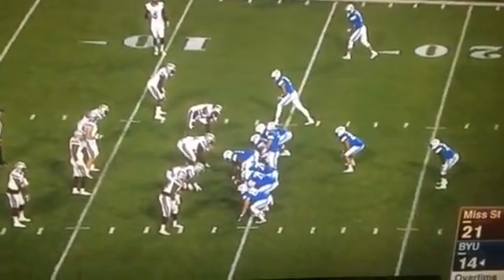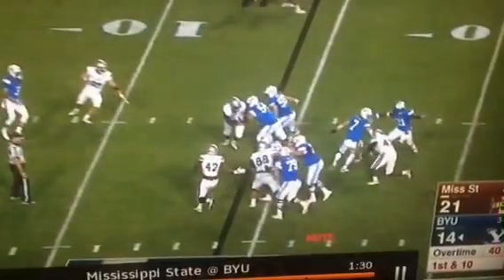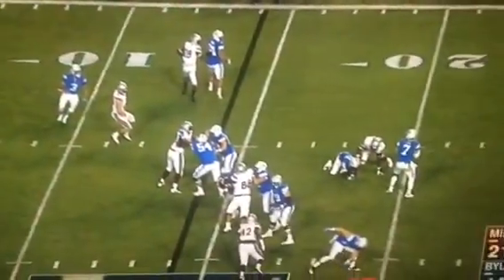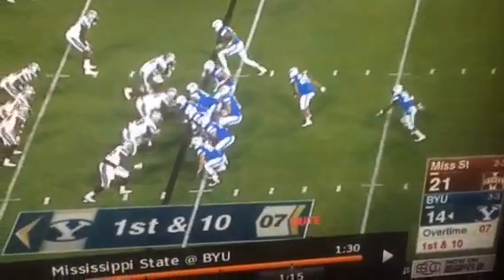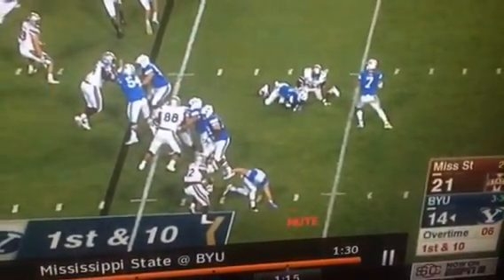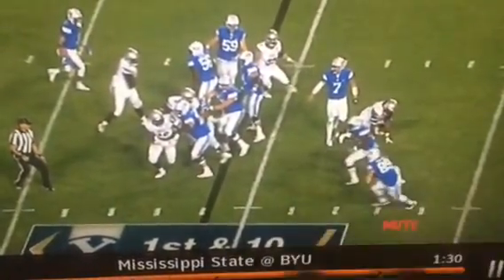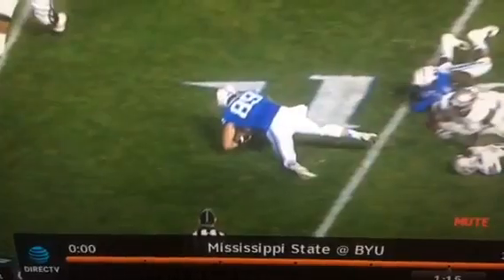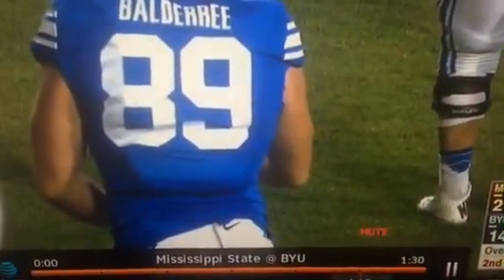TE in the right spot at the right time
BYU vs Miss St